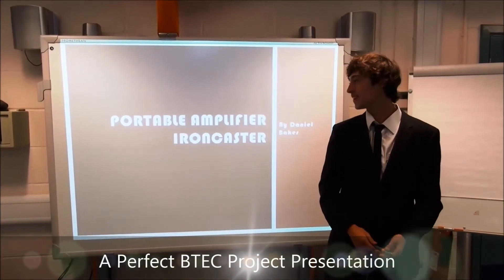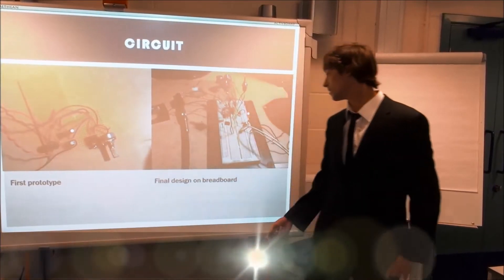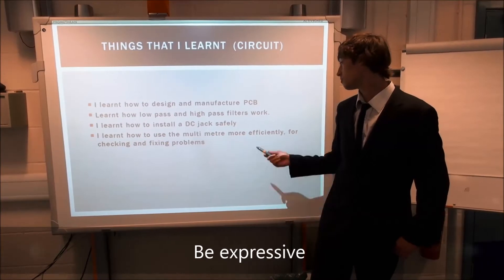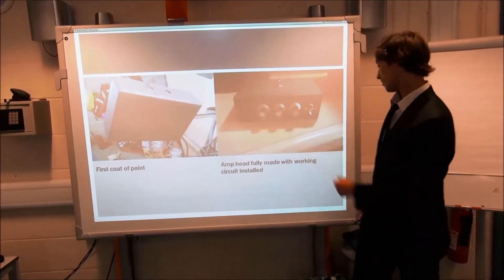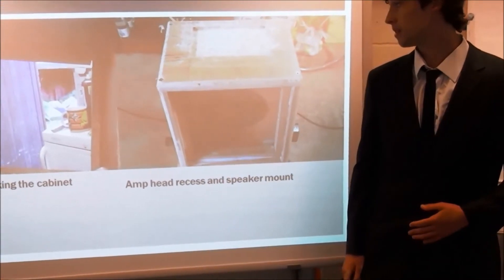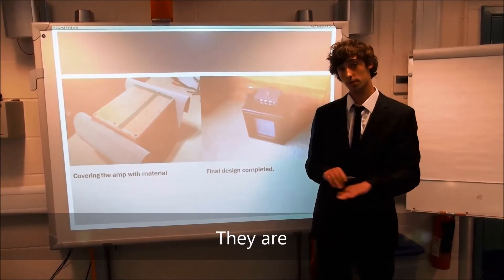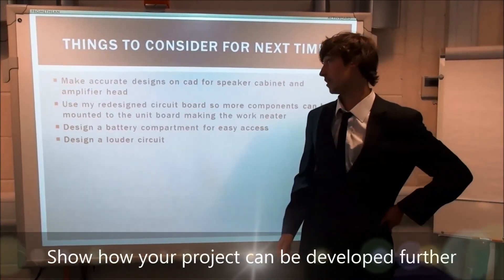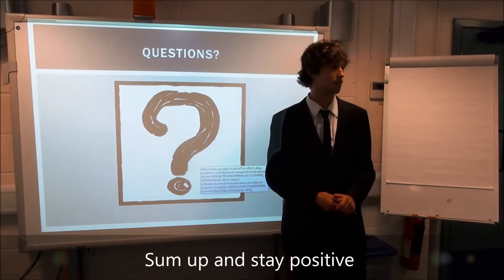Perfect BTEC Project Presentation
This is an excellent example of a BTEC engineering project presentation given at level 3.